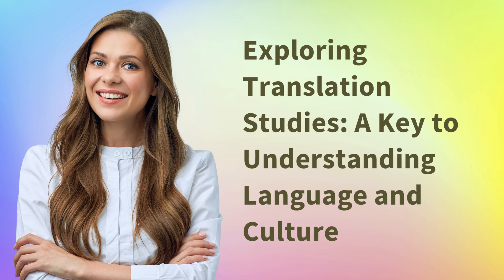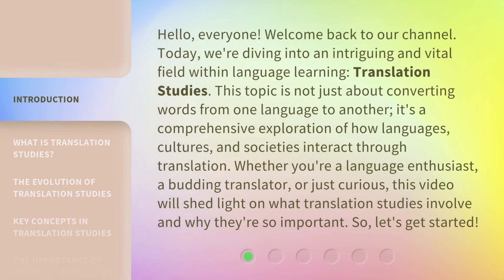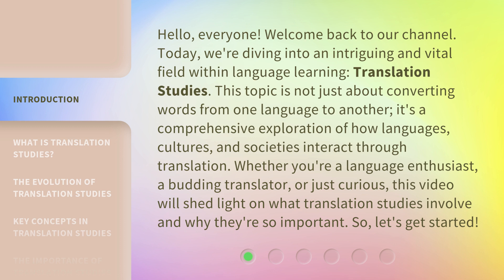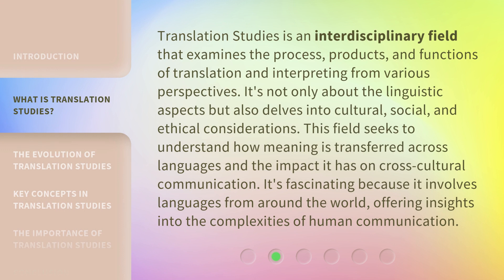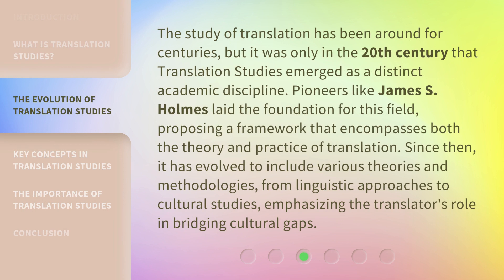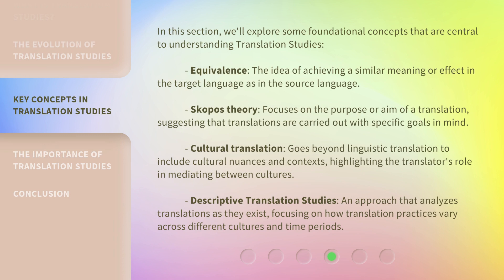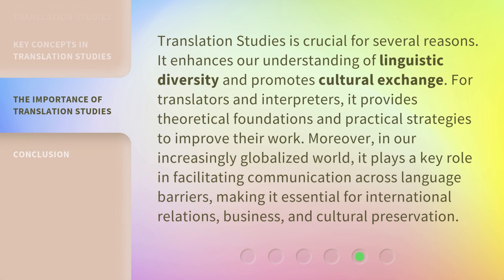Exploring Translation Studies: A Key to Understanding Language and Culture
Unveiling Translation Studies: Unlocking Language and Culture • Embark on a journey through Translation Studies to gain a deeper insight into the intricate connection between language and culture. Discover how translation bridges gaps and fosters understanding in a diverse world.

00:00 • Introduction - Exploring Translation Studies: A Key to Understanding Language and Culture
00:47 • What is Translation Studies?
01:25 • The Evolution of Translation Studies
02:00 • Key Concepts in Translation Studies
02:51 • The Importance of Translation Studies